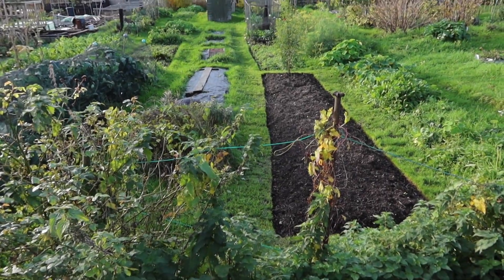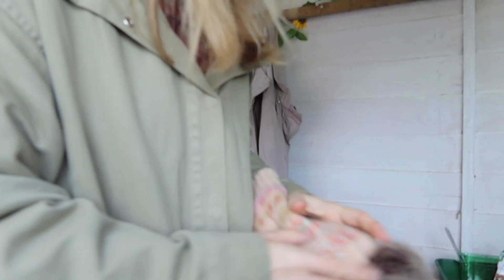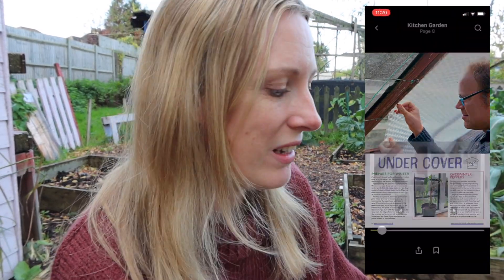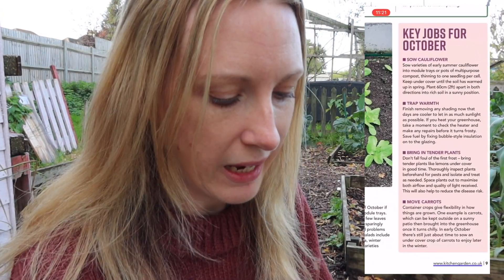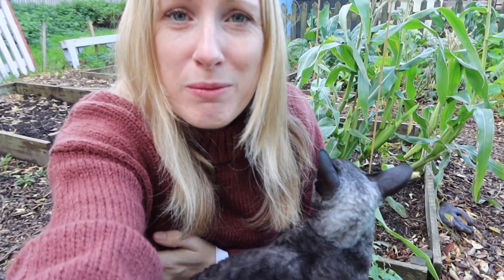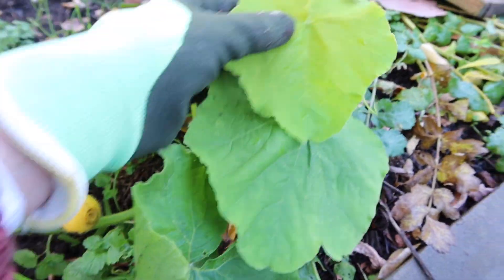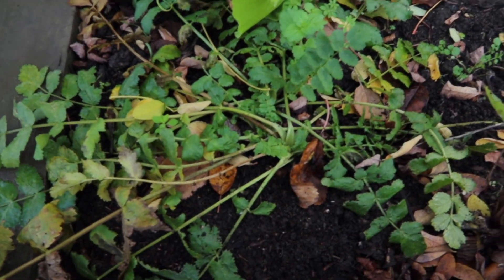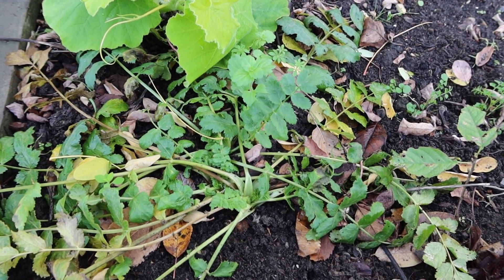AD PULLING UP A PARSNIP / NOVEMBER 2022 /EMMA'S ALLOTMENT DIARIES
ad Try Readly, with my link you can get 2 months free, which can be canceled at any time